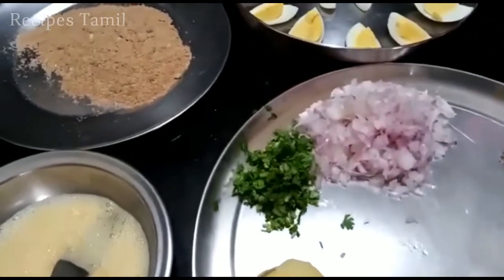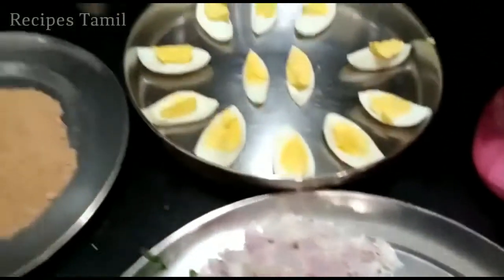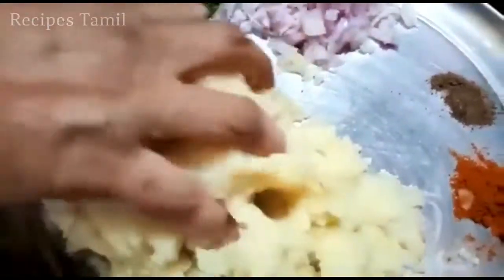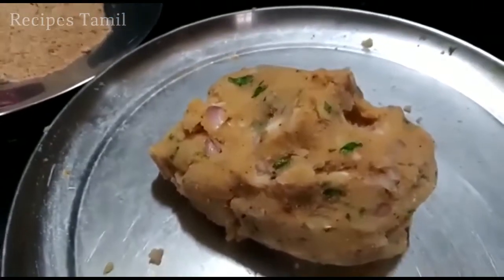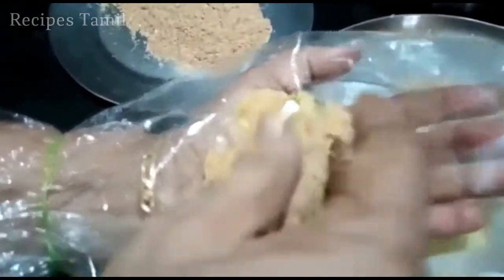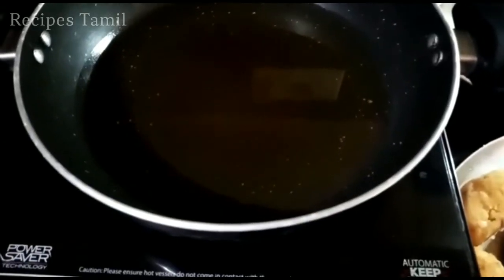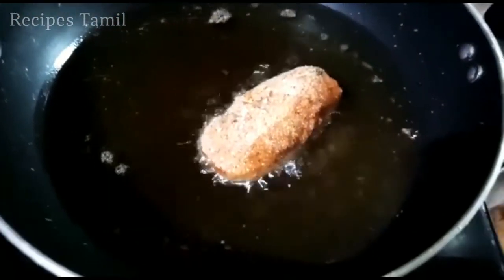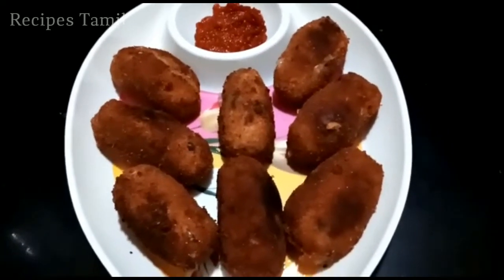Egg Potato Kabab Recipe in Tamil l Egg Potato Cutlets l Potato and Egg Kababs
In this video, we will see how to make Egg Potato Kabab recipe in Tamil.
Egg potato kababs are popular due to their simplicity and finger-licking taste.
You can prepare this easy snack with only a few ingredients and simple seasonings.
Follow this simple and easy recipe to make kebabs that you can serve as not only a side dish, but also as a main course serves with rice or bread.
Friends do try this kebab and place your comments.